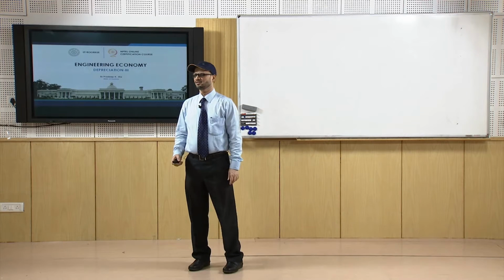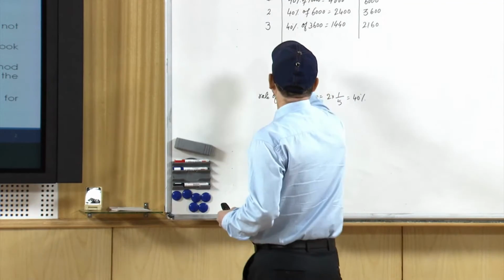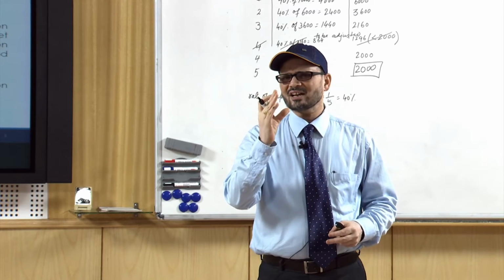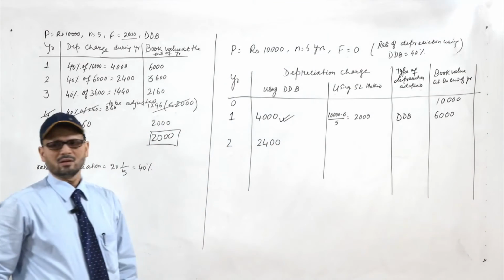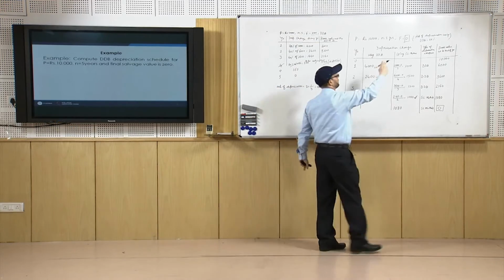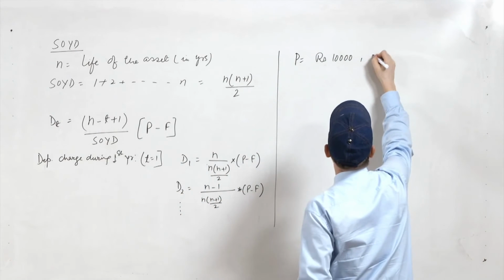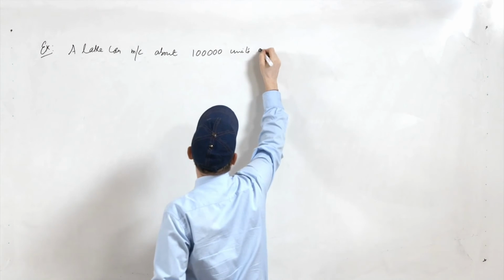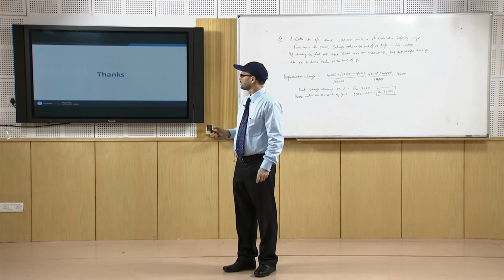Depreciation: Declining balance switching to S-L, SOYD Method